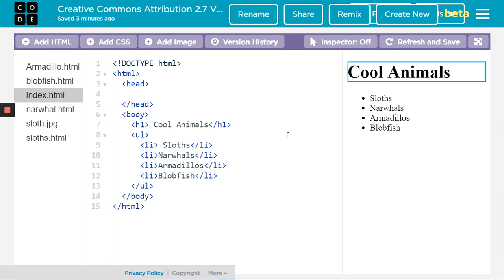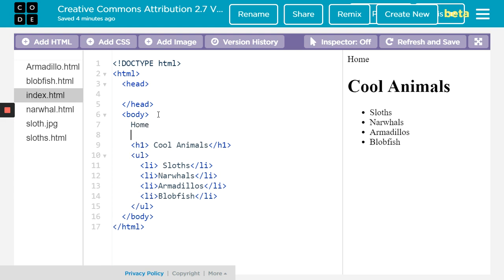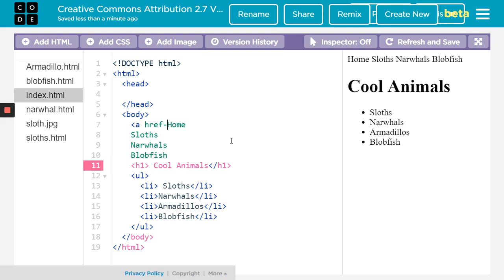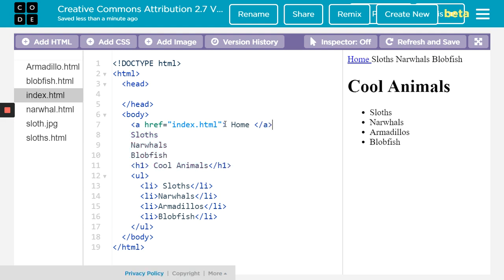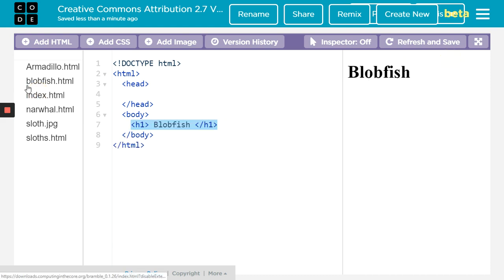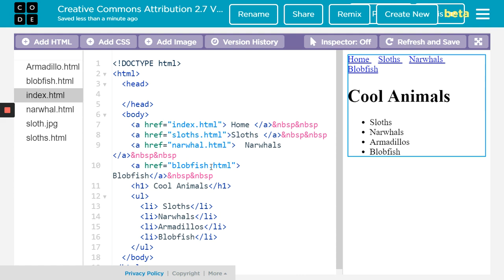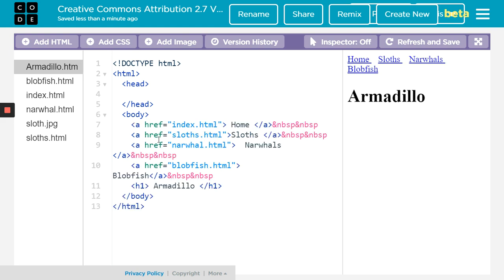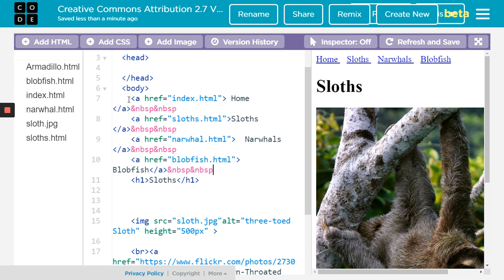Hyperlinks Navigation Bar-Lesson 9